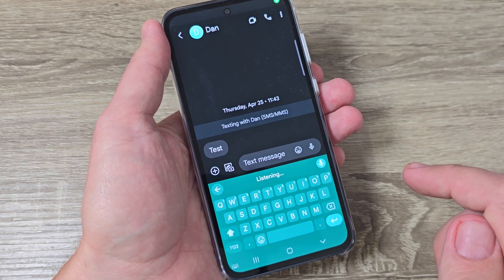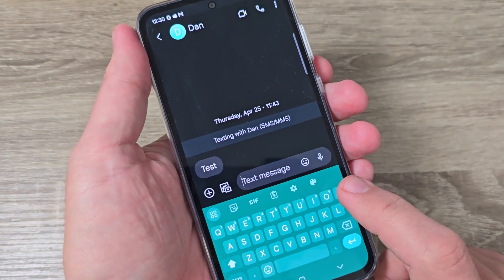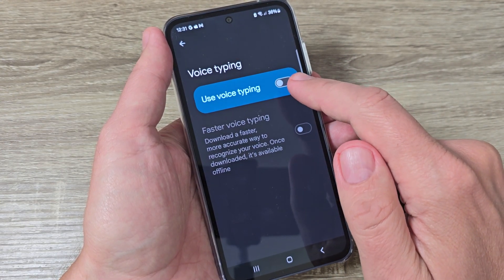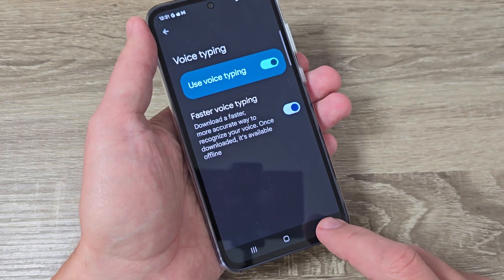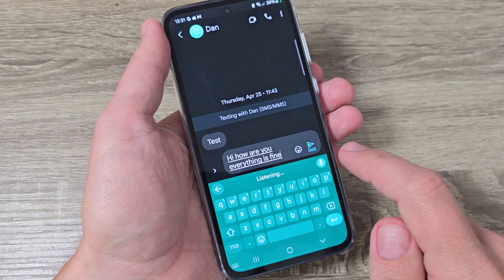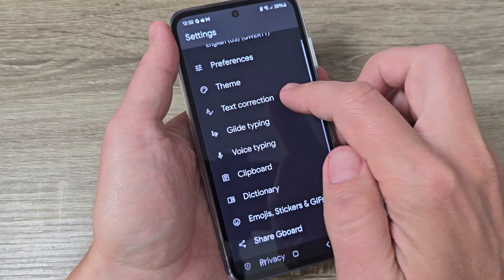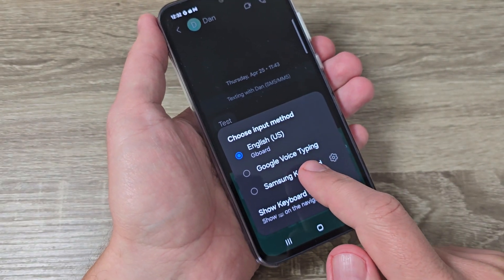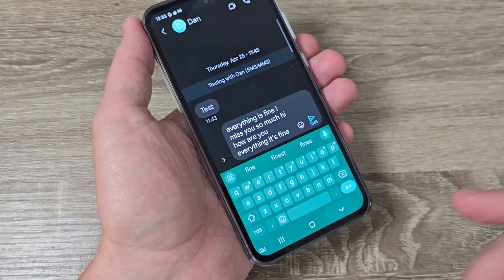🎤📱 How to Enable VOICE TYPING on Google Keyboard (Gboard) | Step-by-Step Tutorial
Welcome to GSM-ABC! In this video, we’ll guide you through the process of enabling voice typing on Google Keyboard (Gboard). Voice typing is a powerful feature that allows you to type hands-free using just your voice, making texting, emailing, and note-taking faster and more convenient.

🔍 In this video, you will learn:

- How to enable voice typing on Gboard.
- Tips for using voice typing effectively.
- Customizing Gboard for an enhanced voice typing experience.

💬 Questions or suggestions? Drop them in the comments below. We’d love to hear from you!